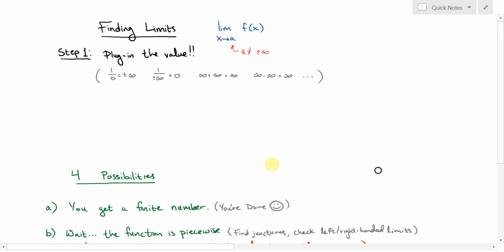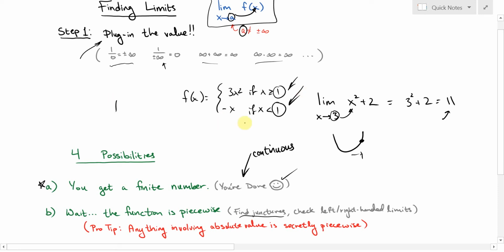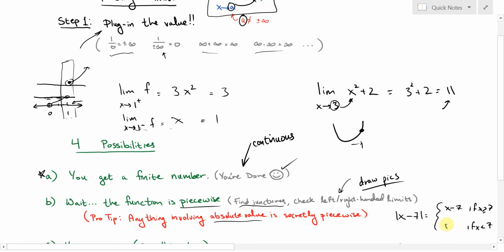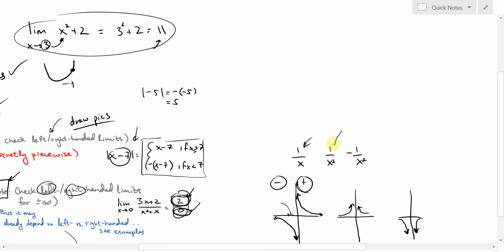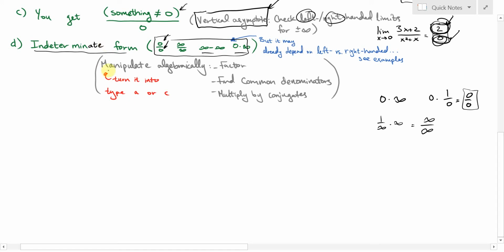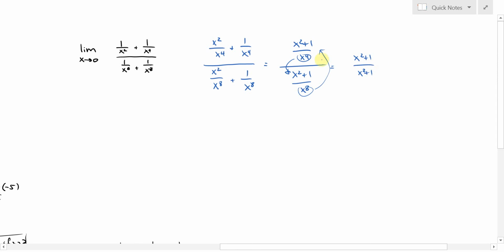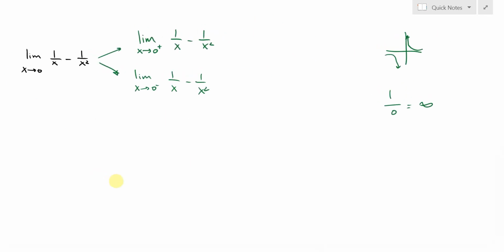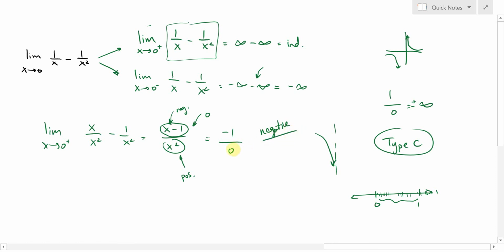Finding Limits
Given a formula, how do you actually find the limit as it approaches a specific value in practice?